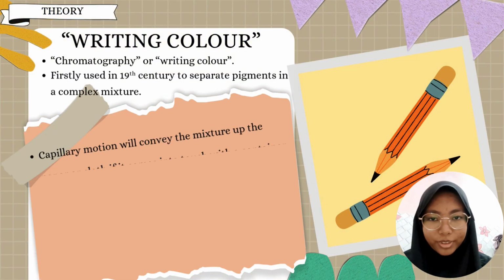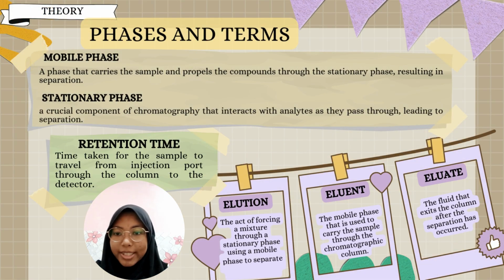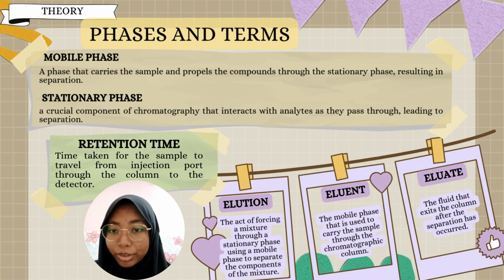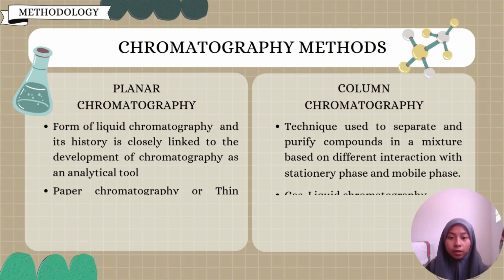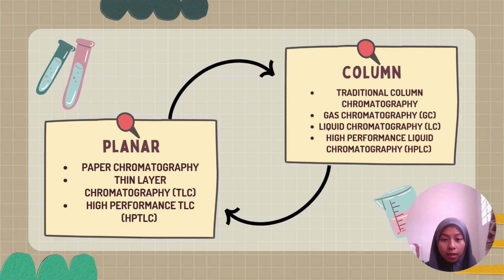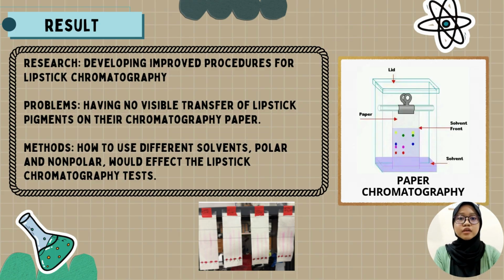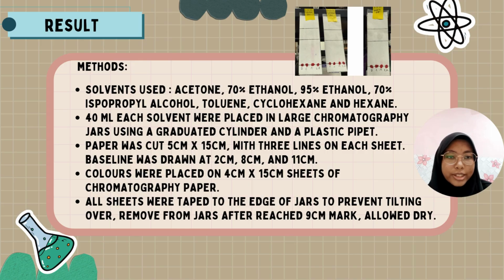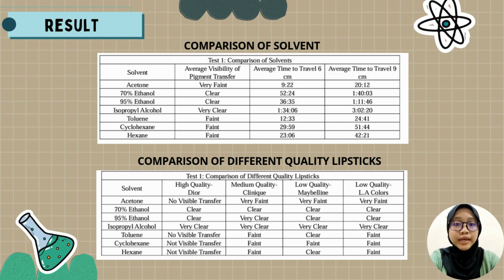CHM256|BASIC CHROMATOGRAPHY|GROUP ASSIGNMENT